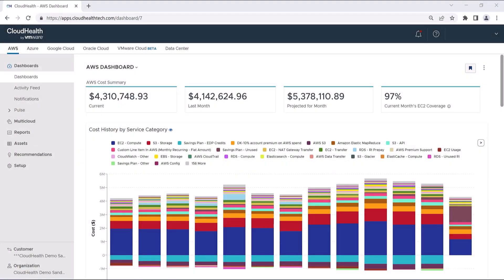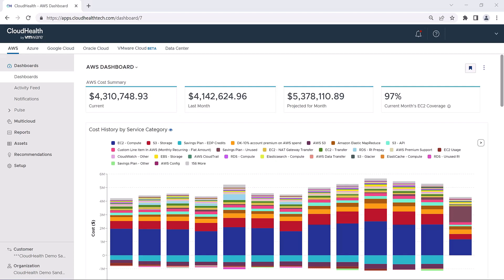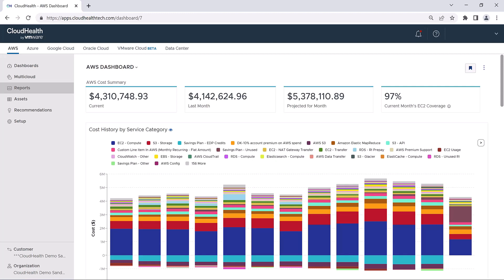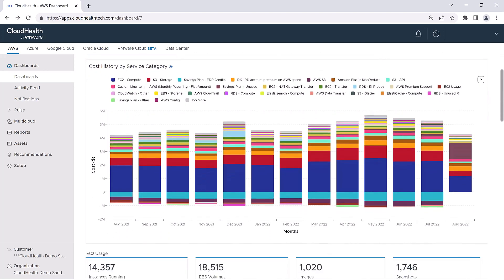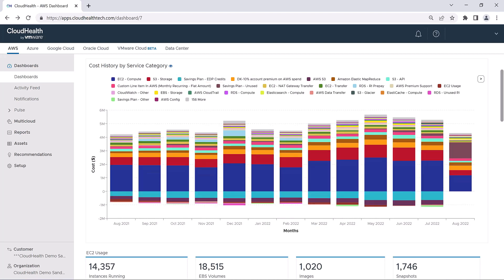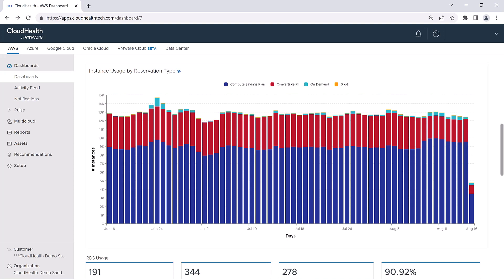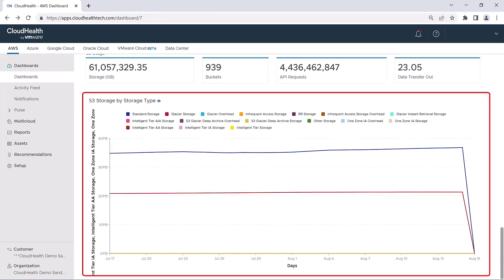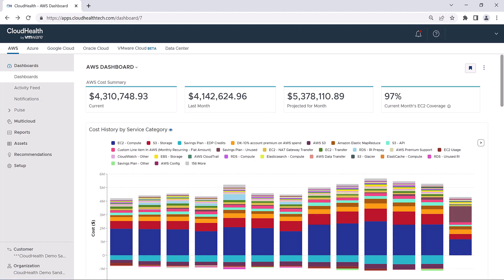Dashboard Overview (AWS) - VMware Aria Cost powered by CloudHealth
As part of our "Introduction to the Platform" series, this video will walk you through an overview of the pre-made Dashboards we have inside of VMware Aria Cost powered by CloudHealth.